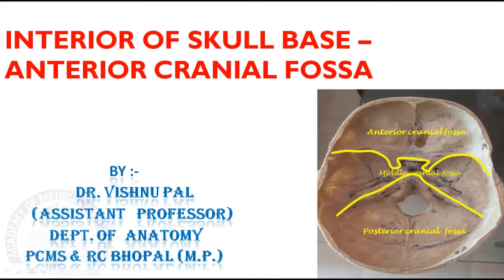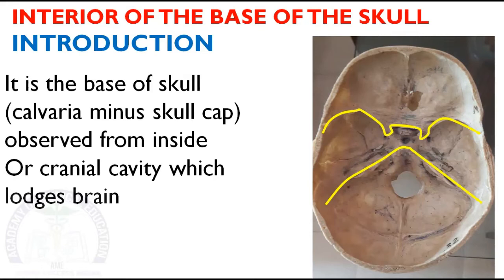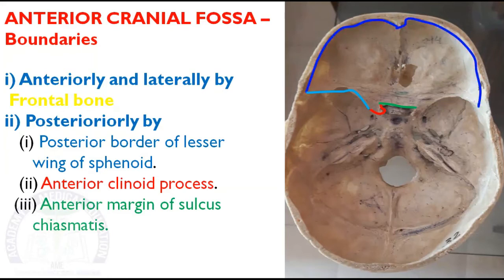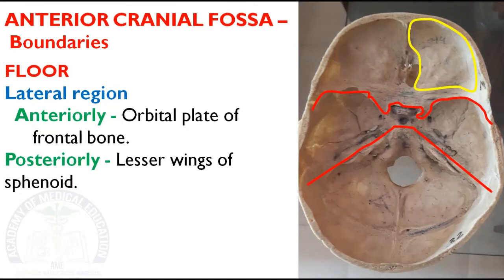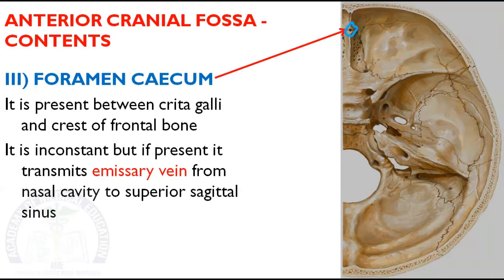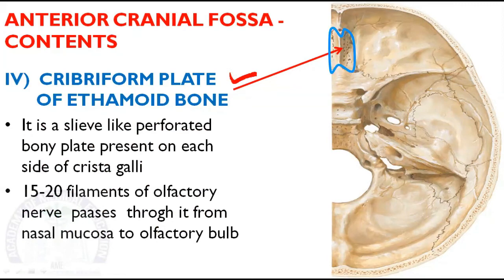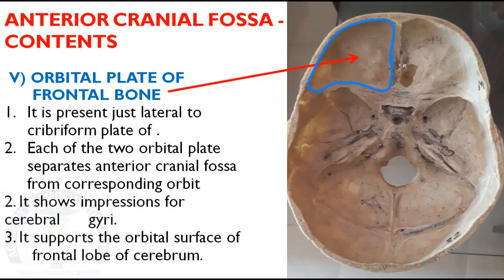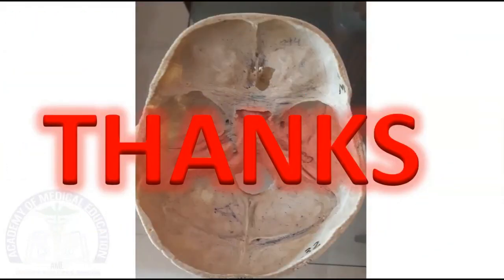INTERIOR OF SKULL BASE | ANTERIOR CRANIAL FOSSA | BY DR. VISHNU PAL | Academy of Medical Education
INTRODUCTION
It is the base of skull
(calvaria minus skull cap) observed from inside
Internal surface of the base of the skull is naturally demarcated into three fossae known as the
Middle cranial fossa and
 Posterior cranial fossa.
Anteriorly and laterally by
 Frontal bone
ii) Posterioriorly by
   (i) Posterior border of lesser       wing of sphenoid.
   (ii) Anterior clinoid process.
  (iii) Anterior margin of sulcus  chiasmatis.
iii) FLOOR
Median region
 Anteriorly -Cribriform plate of       ethmoid bone.
 Posteriorly - Anterior part of     superior surface of     body of sphenoid
       (Jugum sphenoidale).
FLOOR
Lateral region
  Anteriorly - Orbital plate of      frontal bone.
Posteriorly - Lesser wings of sphenoid.
FLOOR
Lateral region

CRISTA GALLI
It is an upward tooth like projection in the midline just behind the frontal crest.
This projection receives attachment of anterior end of falx cerebri

FORAMEN CAECUM
It is present between crita galli and crest of frontal bone
It is inconstant but if present it transmits emissary vein from nasal cavity to superior sagittal sinus
CRIBRIFORM PLATE OF ETHAMOID BONE
It is a slieve like perforated bony plate present on each side of crista galli
15-20 filaments of olfactory nerve  paases  throgh it from nasal mucosa to olfactory bulb
JUGUM SPHENOIDALE
 Its anterior margin meets the  posterior margin of  cribriform   plate
Posteriorly it is limited by  sulcus  chiasmatis.
It separates anterior cranial fossa  from two sphenoidal   sinuses.